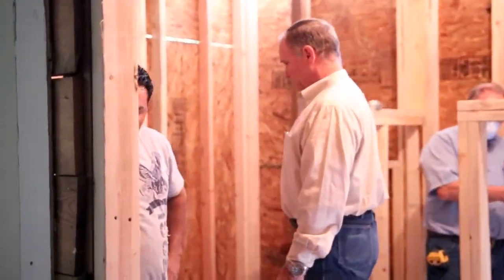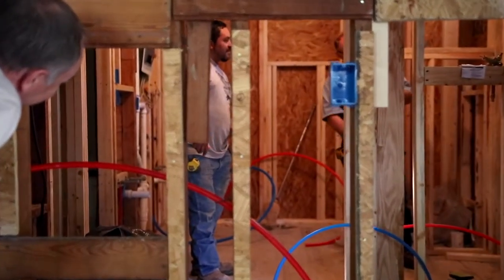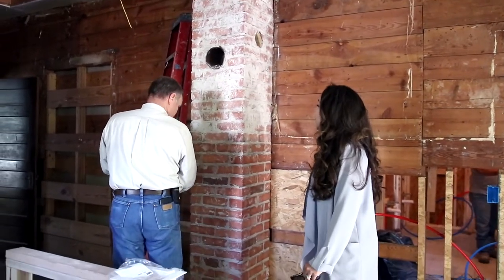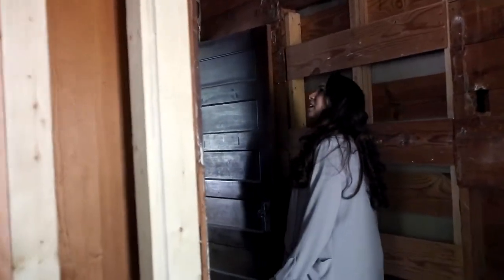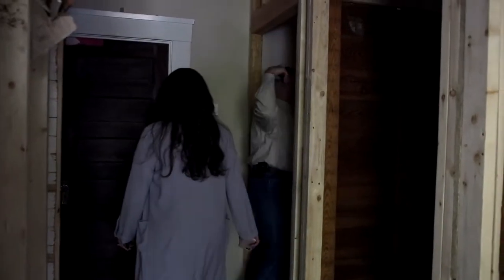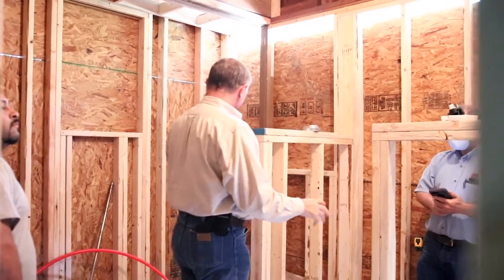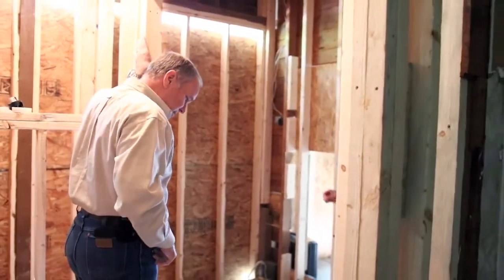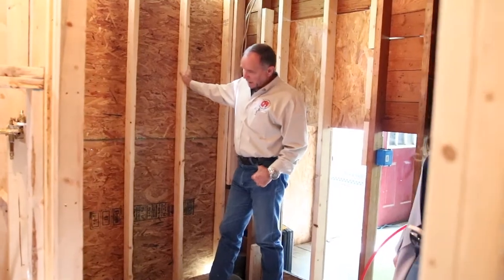King William Kitchen and Bath Remodel Ep. 117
Our King William project is opening up beautifully! New walls are being installed and we’ve exposed some of the original brick in the home. Follow along with Keith and Morgan as they’ll show you a tour of this stunning King William home.